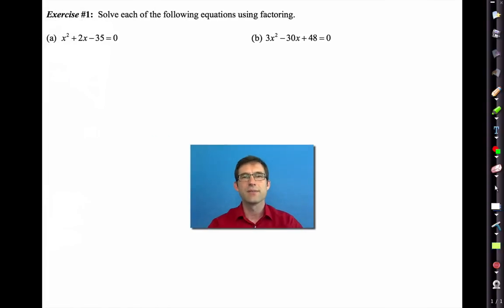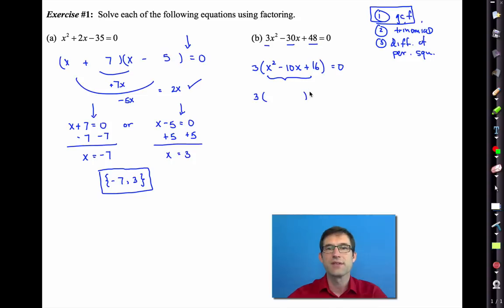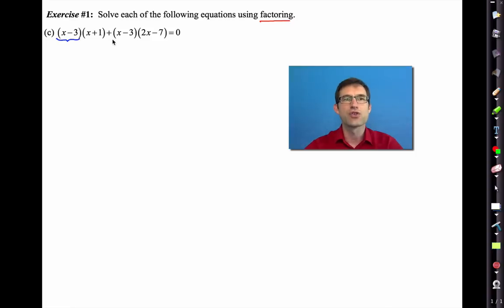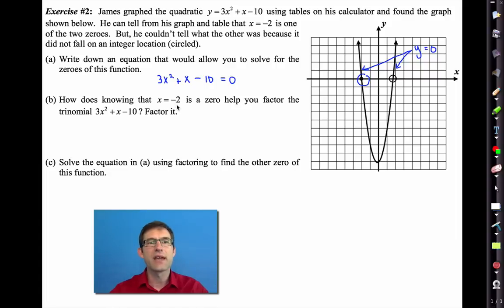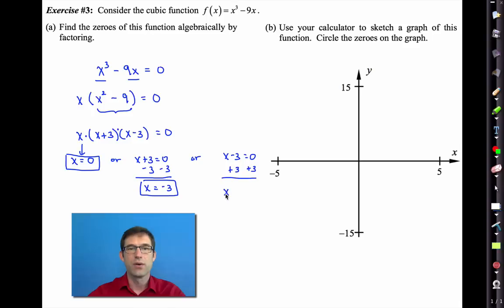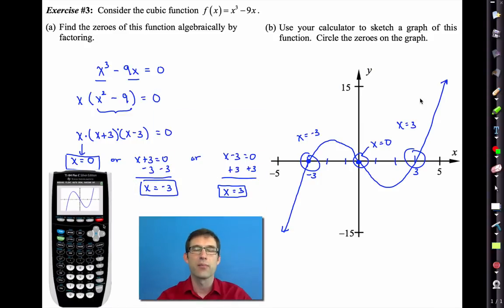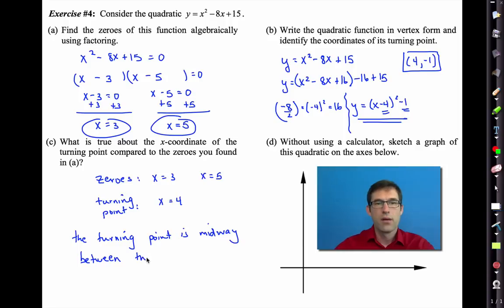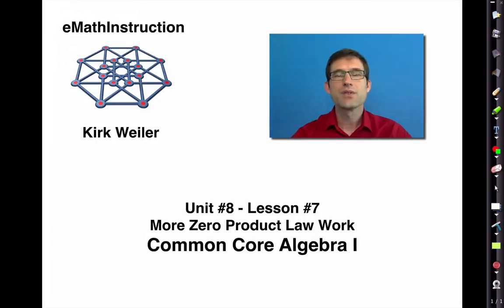Common Core Algebra I.Unit #8.Lesson #7.More Zero Product Law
In this video, students review the Zero Product Law and then used it to find the zeroes of parabolas and cubic function, where appropriate factoring exists. Graphs of functions reinforce what is found algebraically. For a copy of the worksheet used in this lesson, click on: